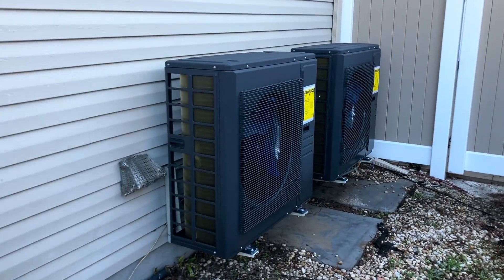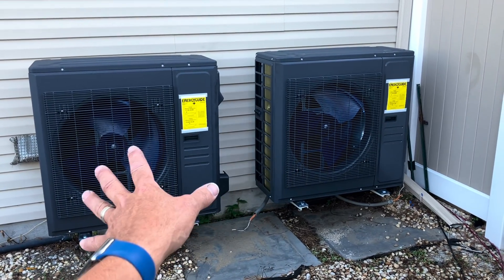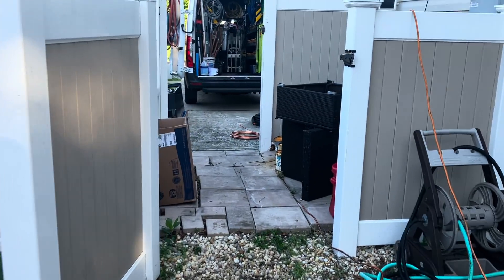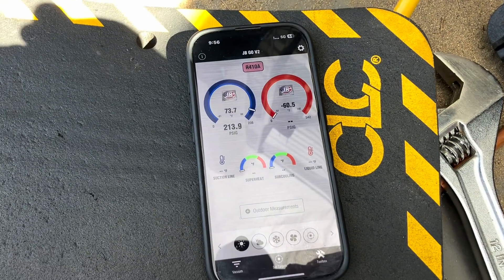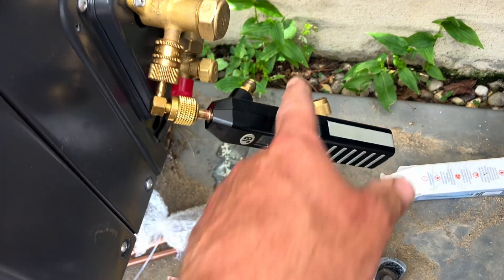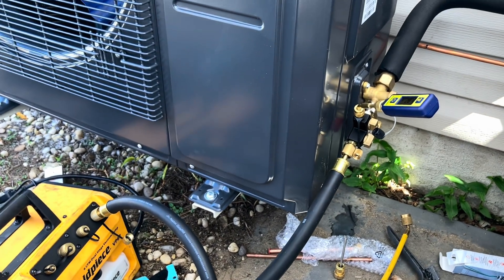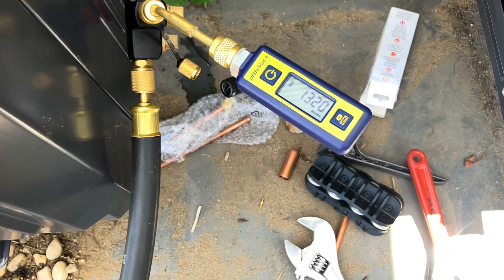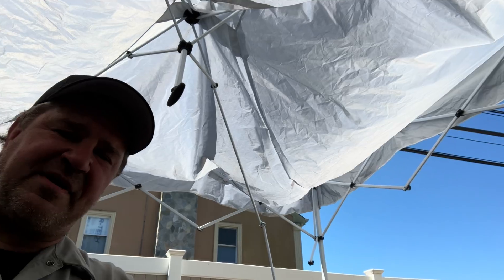Disaster Strikes During Heatwave HVAC Install – Brand New AC Coil FAILS!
It’s 100°+ during New York’s first heatwave of the year… and we’re doing not one—but TWO full HVAC system replacements in one day. But disaster strikes when a brand-new ACiQ evaporator coil fails out of the box! 😱

In this uncut, raw footage from the field, Mikey Pipes and the crew show you exactly what it takes to stay professional, stay cool, and GET THE JOB DONE, no matter what gets thrown our way. We’ll walk you through:

✔️ Emergency install of dual 3-ton ACIQ inverter heat pumps
✔️ Step-by-step surge protector wiring
✔️ Leak detection with Climate Class Pro
✔️ Real talk about defective parts — and how ACIQ actually came through
✔️ Pulling vacuums, decay testing, and tool reviews (Fieldpiece, JB, Appion, AccuTools)

⚠️ This is what it’s like to install under pressure — literally and figuratively.

📞 Live in Long Island or NYC Metro and tired of getting bamboozled by your HVAC contractor?

⏱️ CHAPTERS:
00:00 Early morning grind – 76° at 6:30am
01:12 Meet the dual ACIQ outdoor units
02:45 Making flare connections under pressure
04:20 Surge protector wiring step-by-step
06:10 Zoom lock prep & pigtails explained
08:35 Leak check with nitrogen — we have a problem
10:50 Finding the leak – it’s the evaporator coil 😡
13:00 Props to ACIQ for fast part replacement
14:40 Pulling vacuum with Fieldpiece VP67
16:15 Micron testing & decay test real talk
18:10 Wrapping up install in 95° heat
20:00 Final thoughts – stay cool & stay safe!